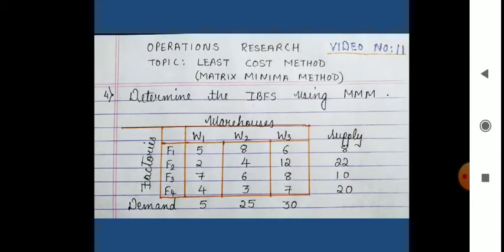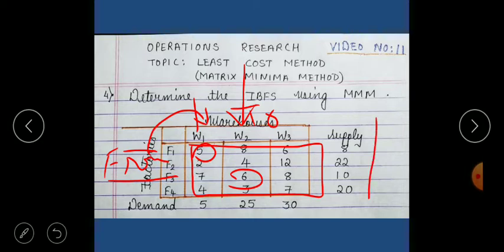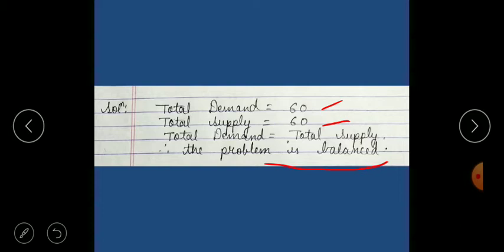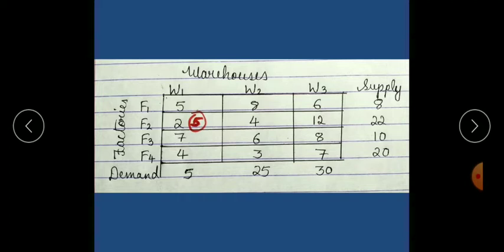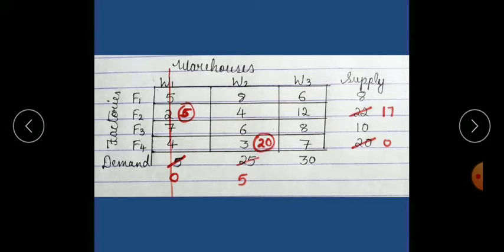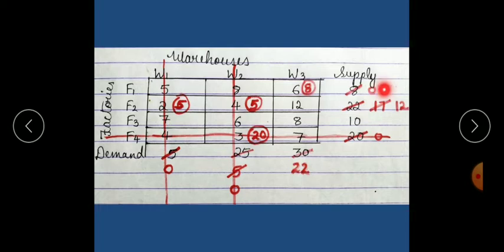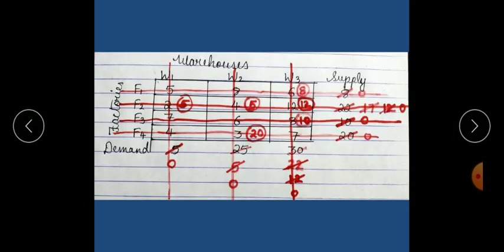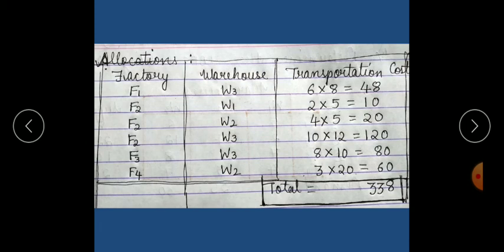4th Semester, Operations Research, Module No. 3, Video No. 11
Determining the IBFS using Matrix Minima Method (MMM) / Least Cost Method (LCM)